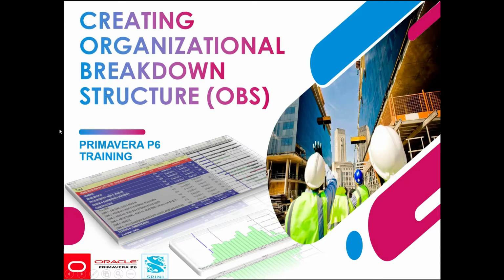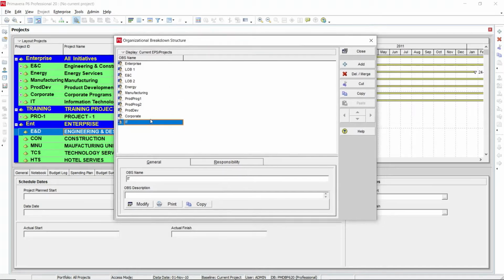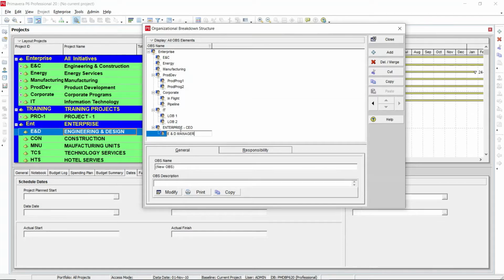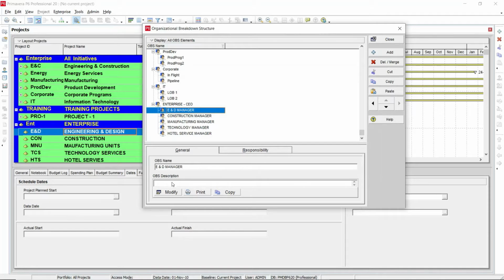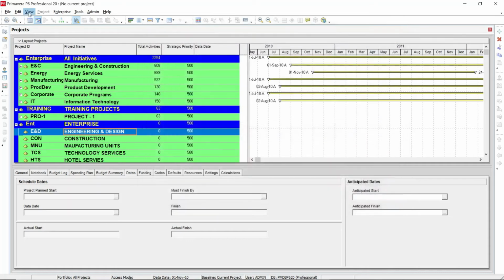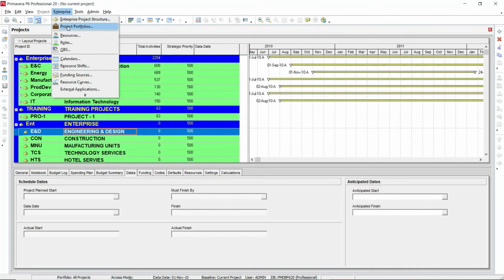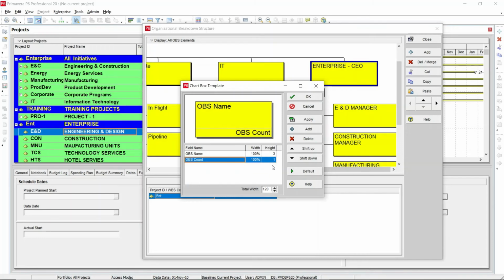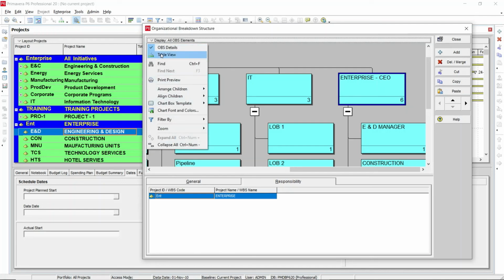1.2 Creating Organizational Breakdown Structure (OBS) in P6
The Organizational Breakdown Structure (OBS) is a global hierarchy that represents the managers responsible for the projects in your enterprise.
The OBS usually reflects the management structure of your organization, from top-level personnel down through the various levels constituting your business.
The OBS hierarchy is also used to grant users specific access privileges to projects and the WBS levels within projects.